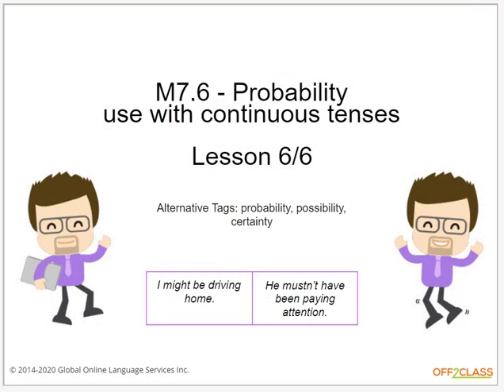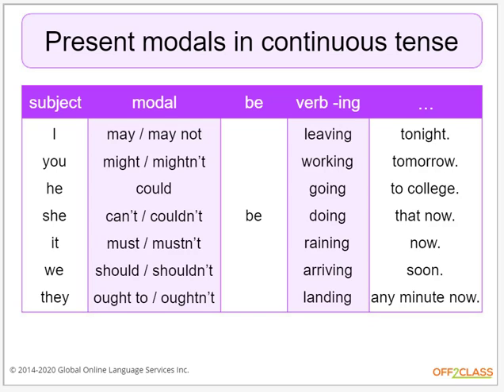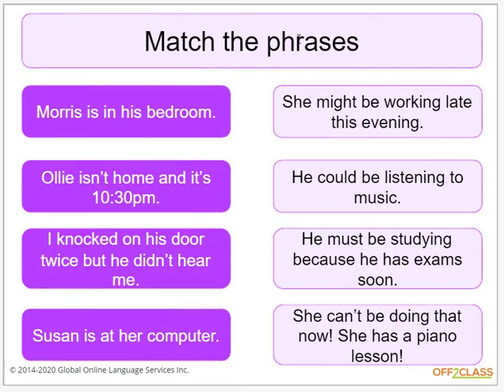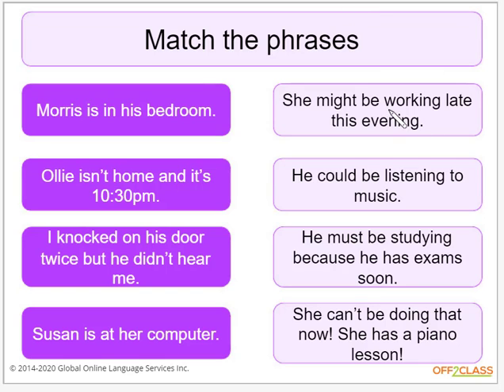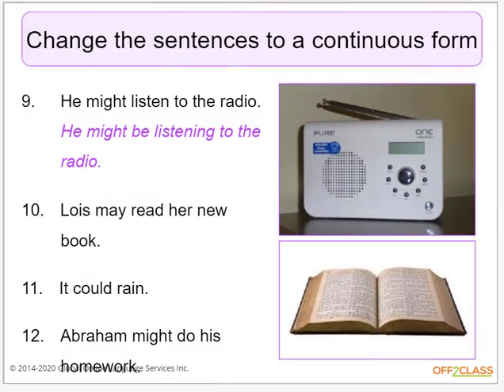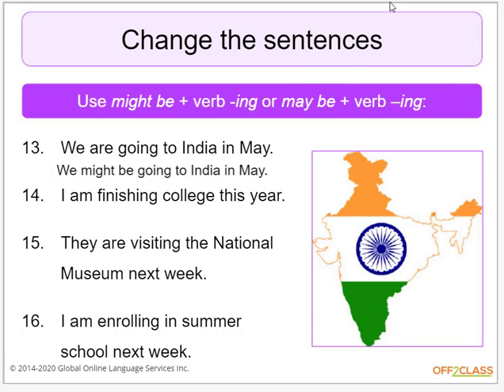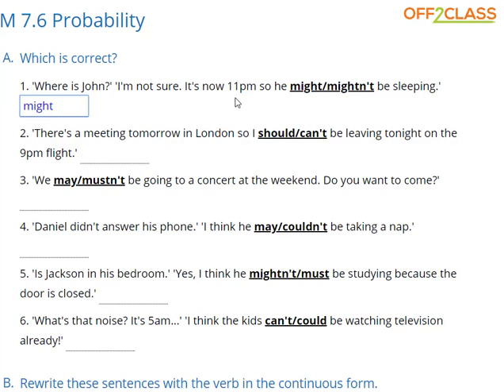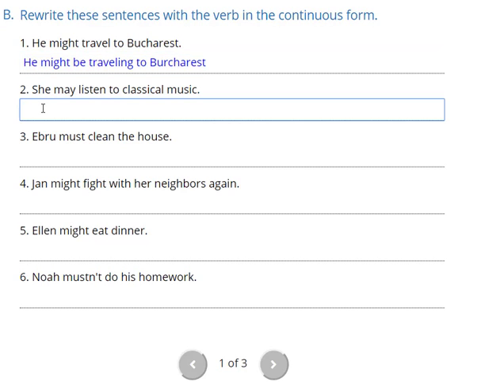Demo Lesson: Probability Use With Continuous Tenses (C1)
Demo Lesson: Probability Use With Continuous Tenses (C1) // Today's demo lesson is for advanced students. It's about how to communicate in probabilities.

If this has been a problem for you, you'll love today's lesson.